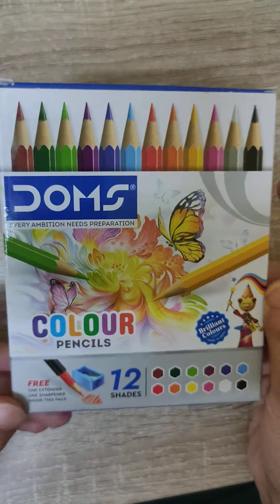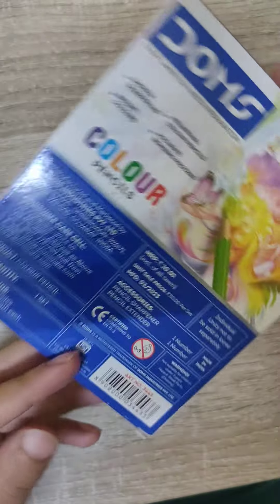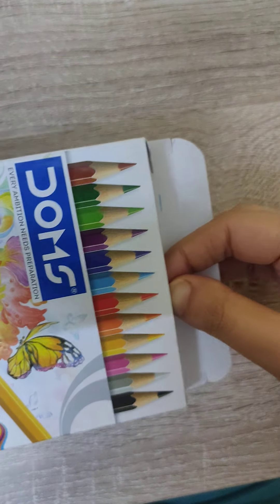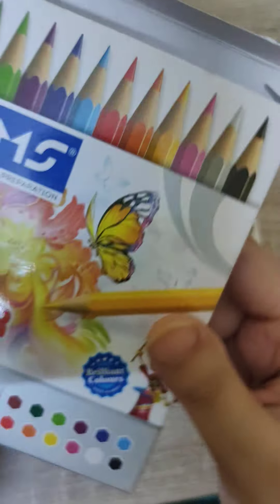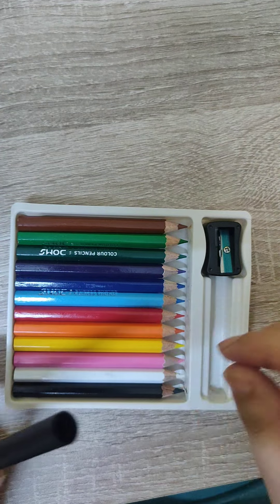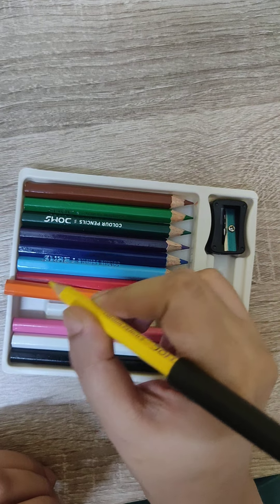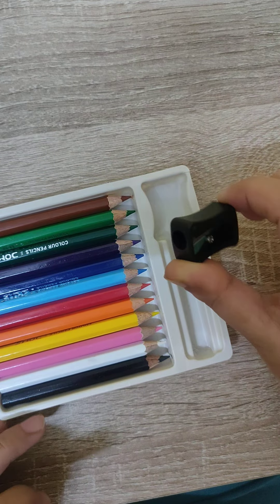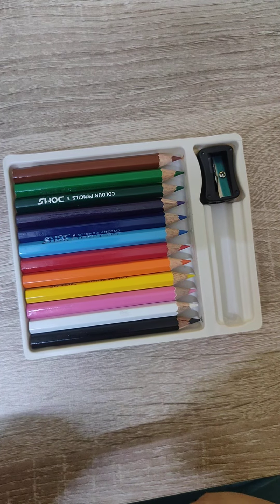"Unboxing and Review: Doms Colour Pencils - Vibrant Colors"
Unboxing and Review: Doms 🪅 Colour Pencils - Vibrant Colors for Creative Artwork"